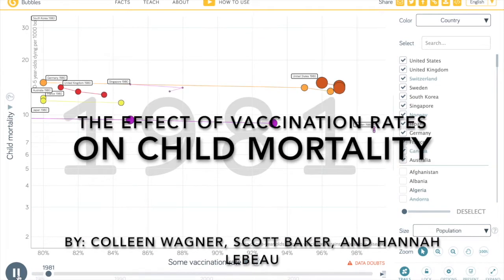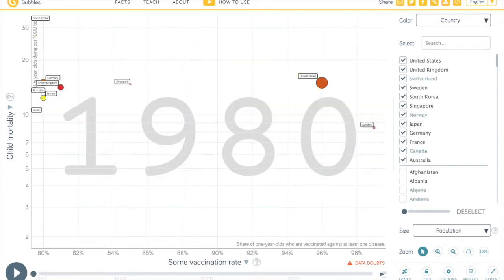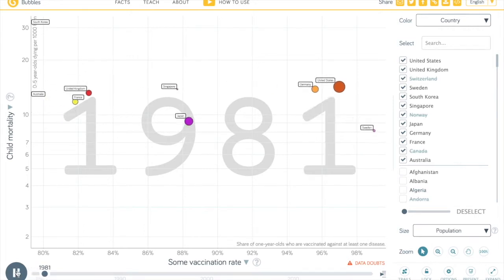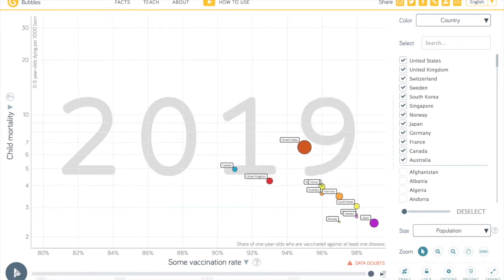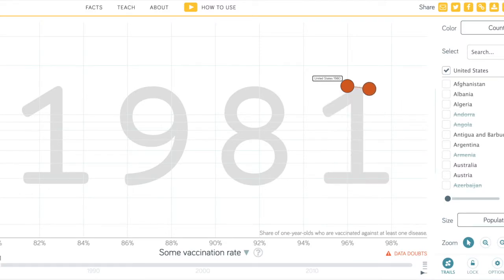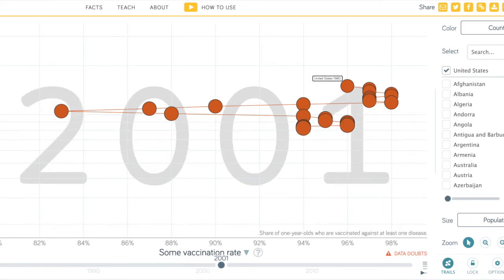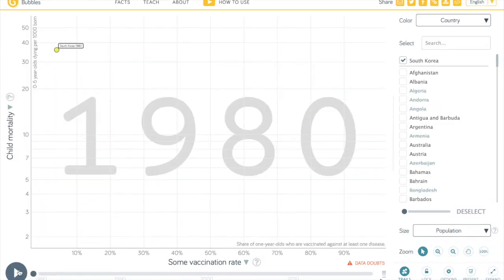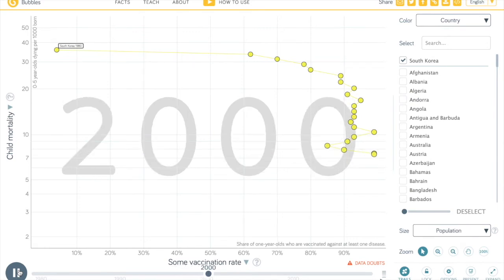Child Mortality and Vaccination Rates